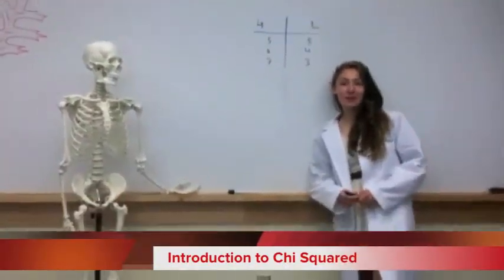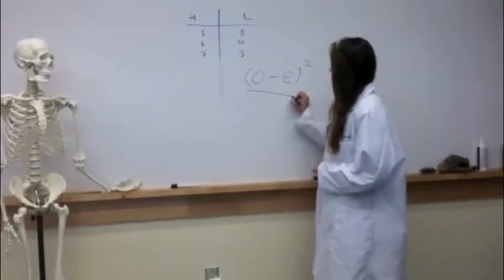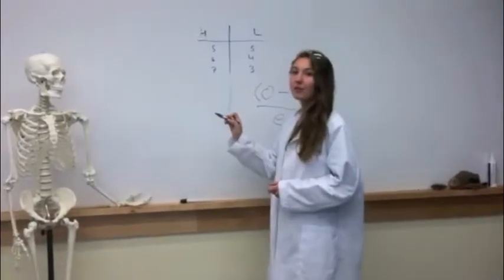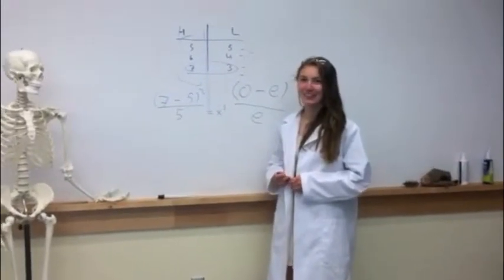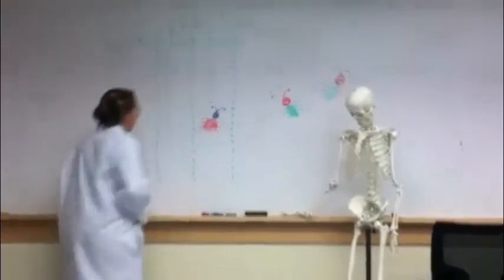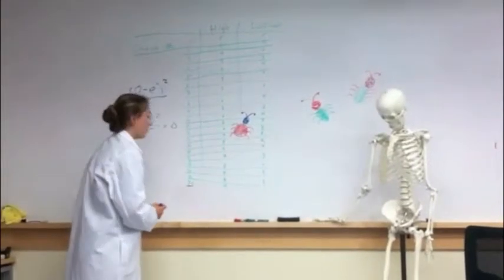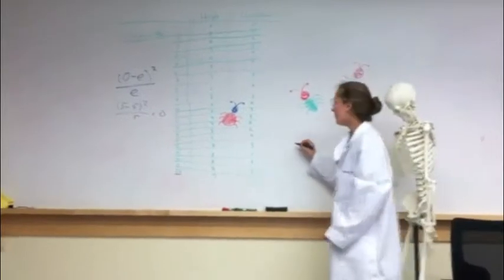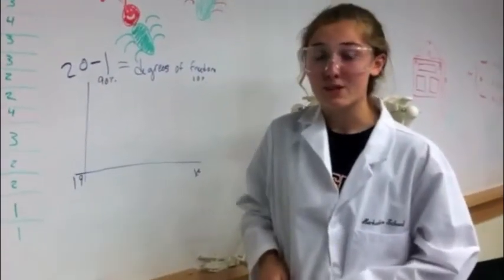Animal Behavior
Animal Behavior Lab by Elizabeth and Anna